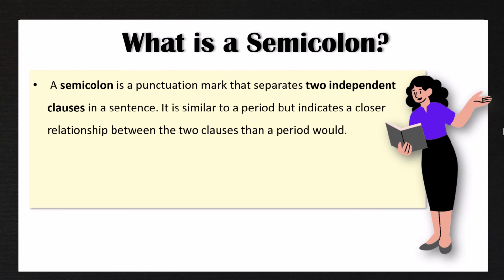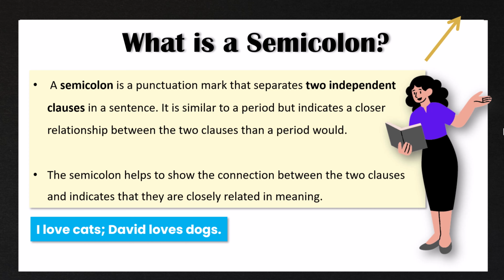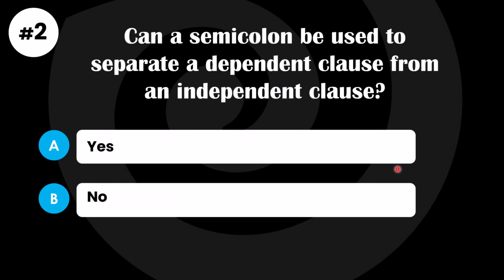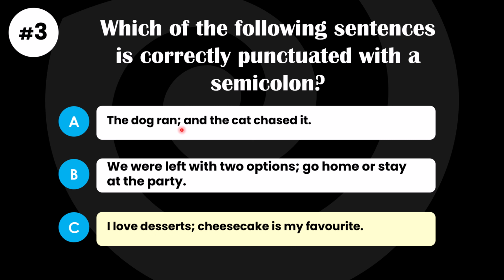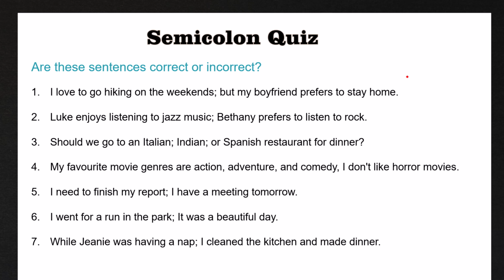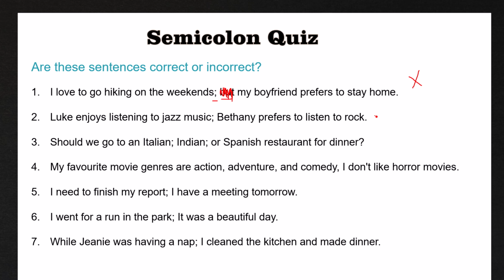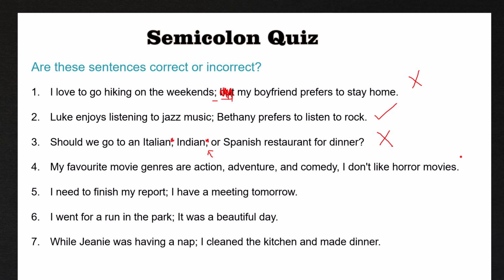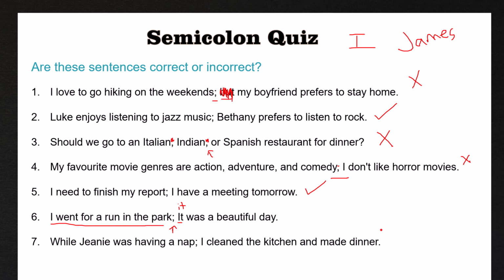Semicolon Quiz | English Punctuation Rules with Semicolons Practice Quiz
Take this semicolon quiz and practice your English punctuation skills! Do you know how to use semicolons in English? In this lesson, we'll quickly review how to use semicolons and then take a short quiz on semicolon rules in English. We'll discuss using semicolons with closely related independent clauses. We'll also talk about how to fix comma splices using semicolons.

Chapters:
00:00 - Intro
00:25 What is a Semicolon?
02:11 Semicolon Quiz Part 1
03:54 Quiz Part 2
05:06 Quiz Answers